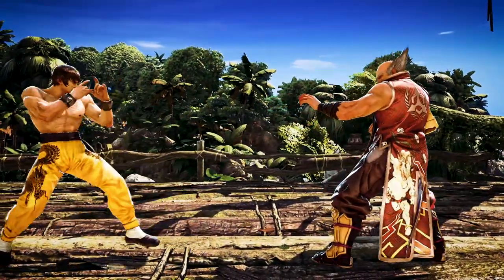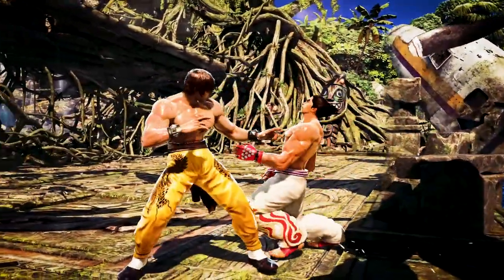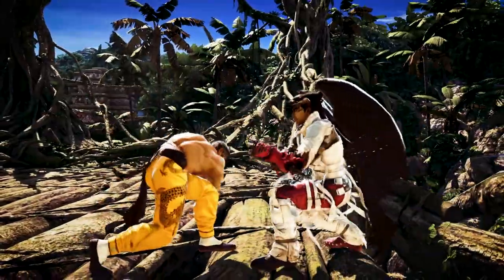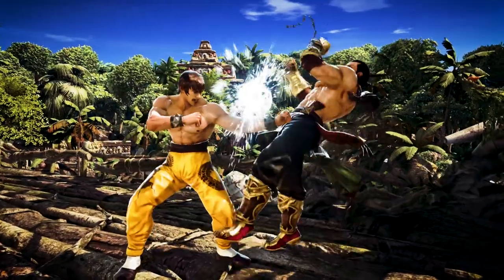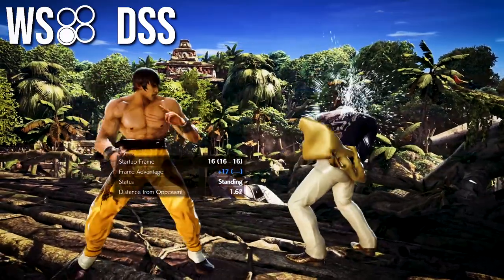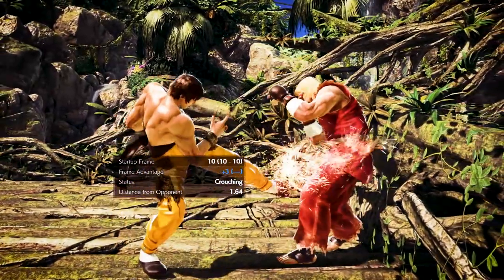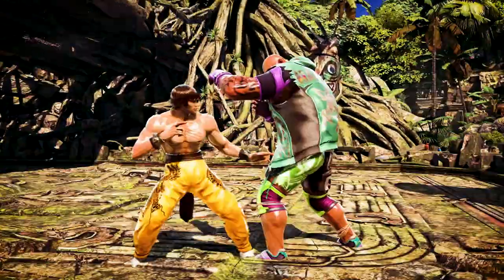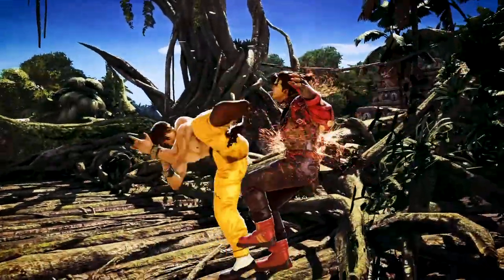Marshall Law WALL GAME and SETUPS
In this video, I will share some of my favorite wall setups. Enjoy.

Questions or Tips?